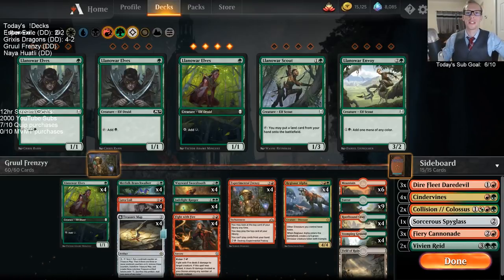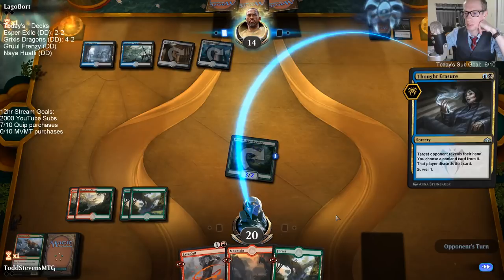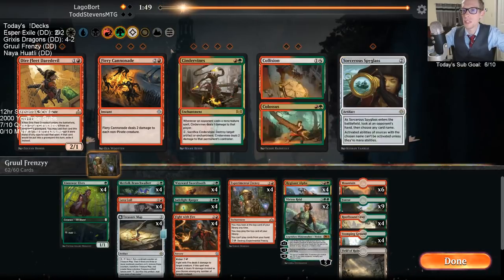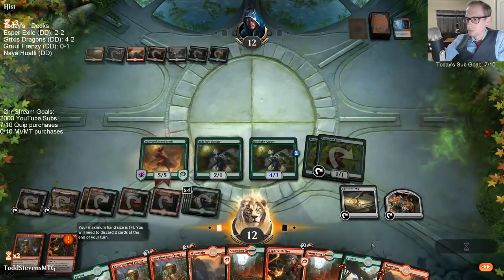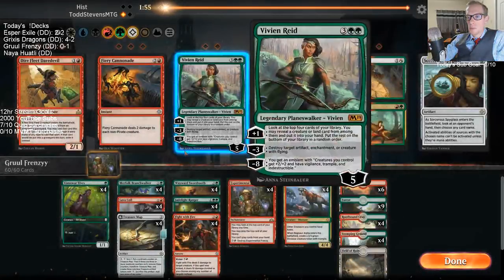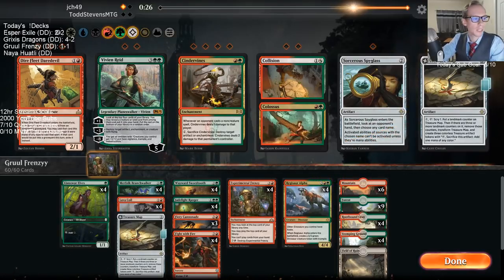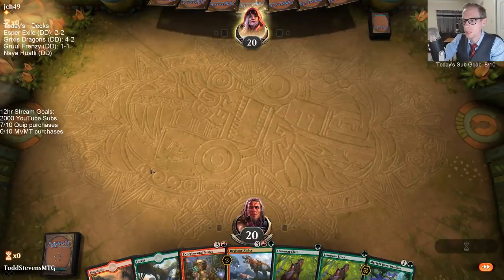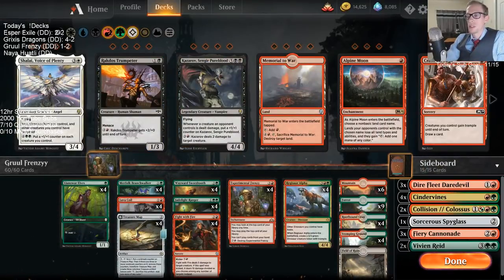Gruul Frenzy! MTG - Standard, 3/7/19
Ravnica Allegiance Standard Gruul Frenzy Broadcasted Live on Twitch by Todd Stevens on 3/7/19

Quip:
Quip is an affordable, stylish, electric toothbrush. It is perfect for travel and home use. Sign up using my code to receive your first refill free
*If you sign up for Quip you get a free donation deck as well*

MVMT:
*If you make a purchase with MVMT you get a free donation deck as well*